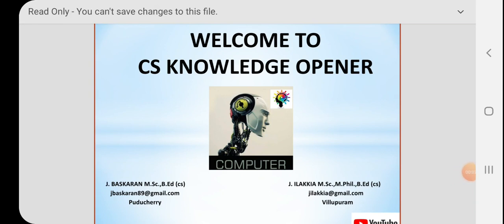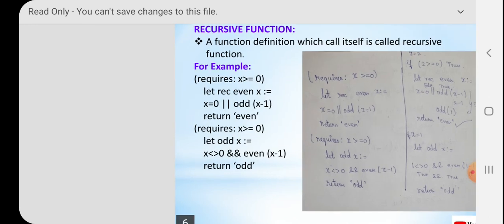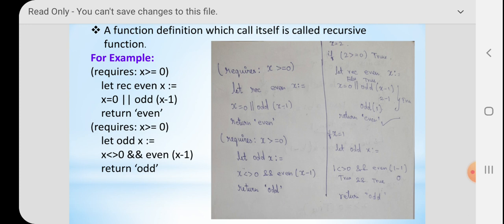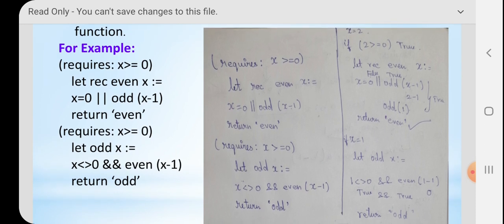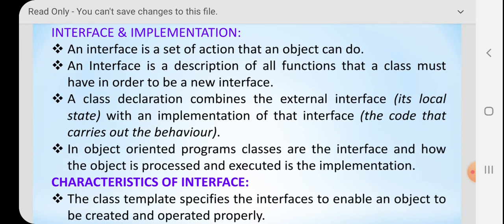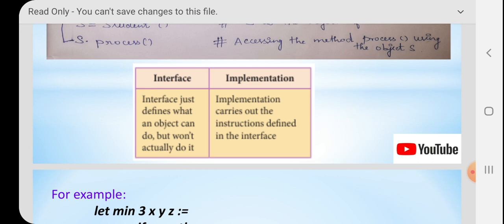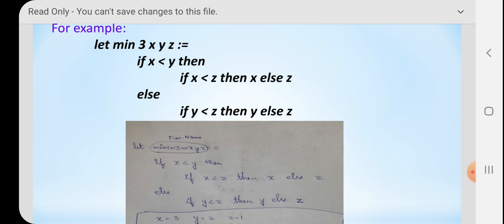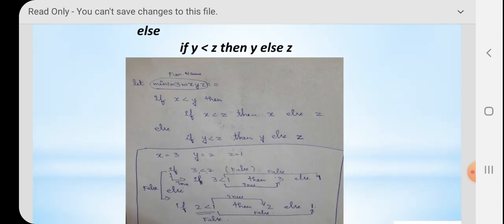12th Computer science Chapter 1 Interface vs Implementation in Function (PART-2)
Recursive Function, interface vs Implementation

 This is channel CS KNOWLEDGE OPENER focuses on 11th and 12th Computer science & Computer Applications programming skills and Based New syllabus introduced by TNSCERT.